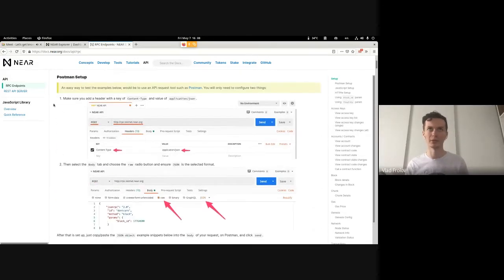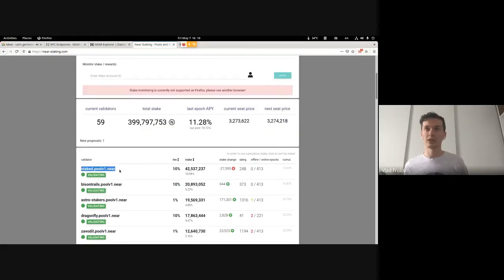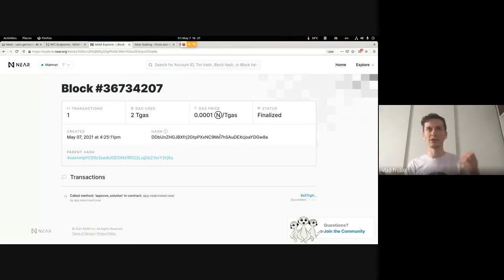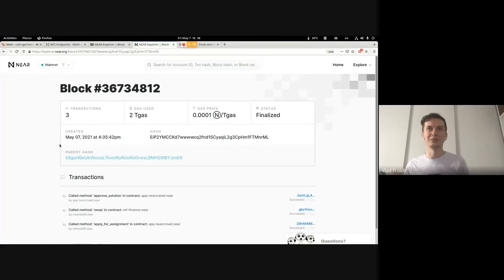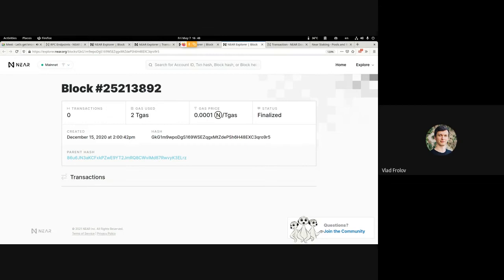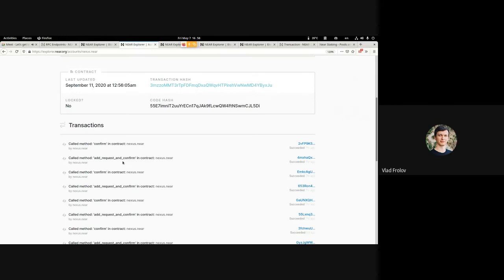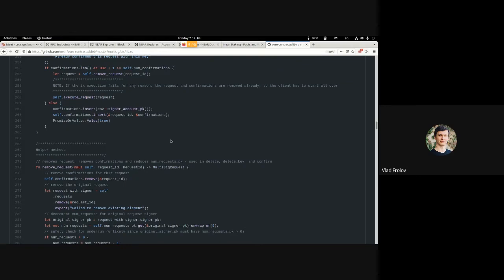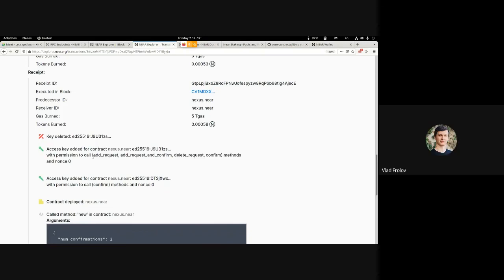NEAR Blockchain Concepts (3/6) -- Blocks, Transactions, Receipts, Execution Outcomes & Access Keys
In this episode of NEAR Blockchain Concepts, we go over the concepts that are involved in the operation of NEAR Protocol network.

We will cover blocks and chunks production, transactions, receipts, and execution outcomes relation, and, finally, we will briefly touch permissions system (access keys) in NEAR Protocol.

Speaker: Vlad Frolov, Engineering Manager of Public Interfaces Team at NEAR